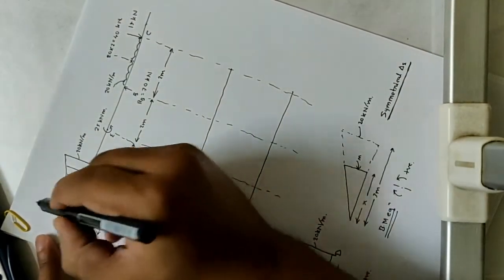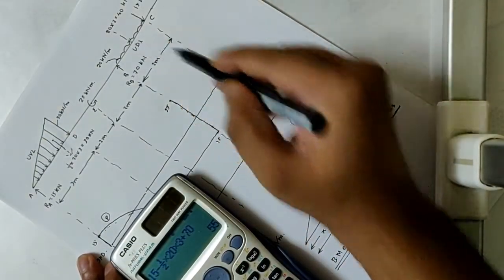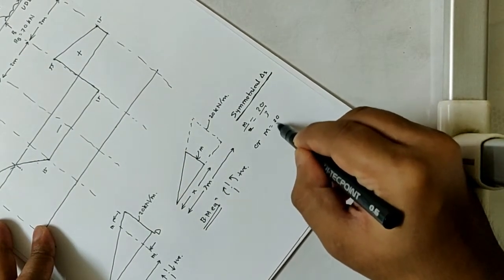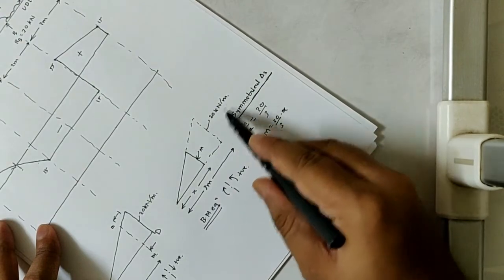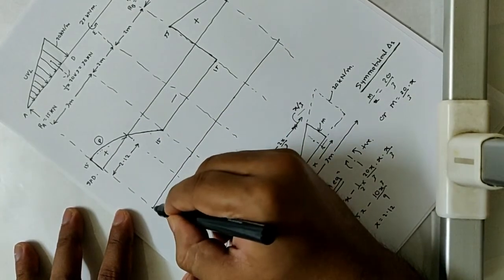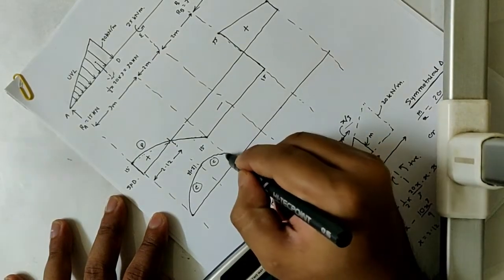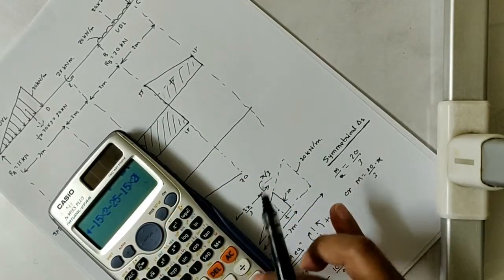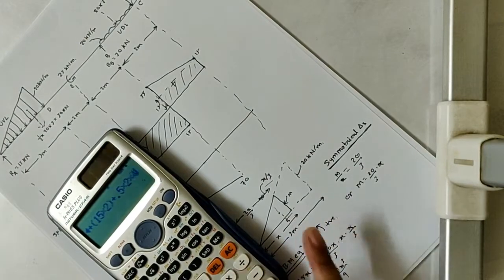Calculation of SFD, BMD and Point of Contraflexure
Here I have explained in detail regarding the calculation of SFD, BMD as well as how to find the point of contraflexure in a beam containing UVL.